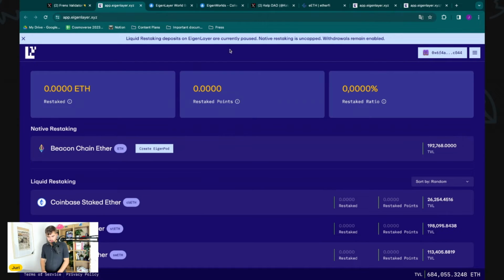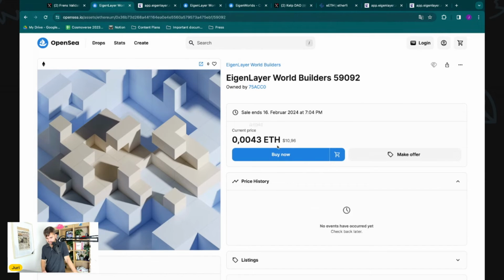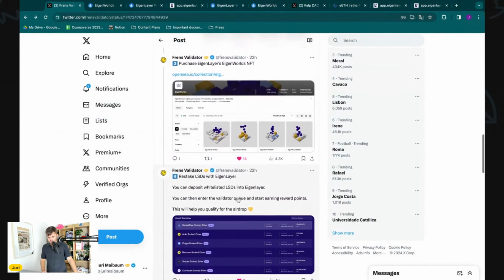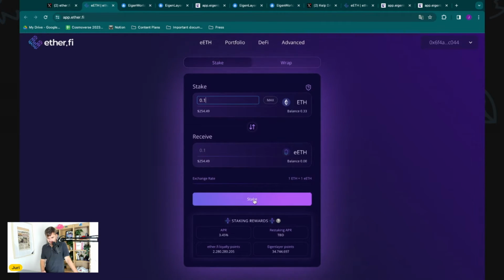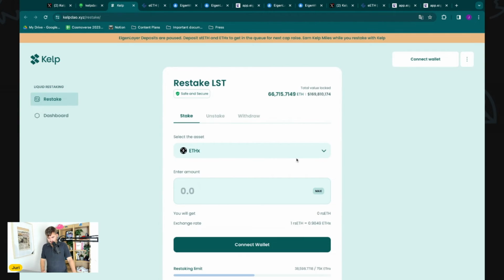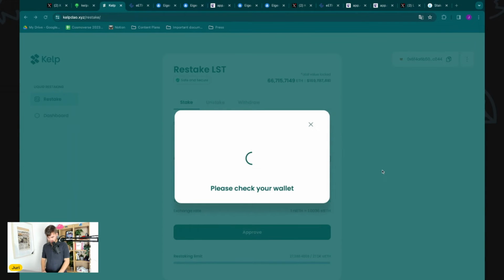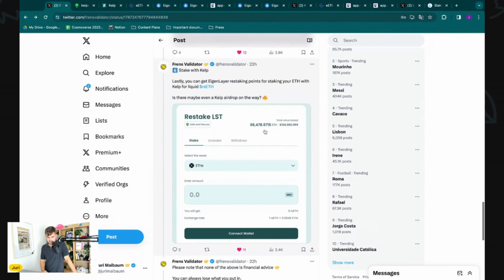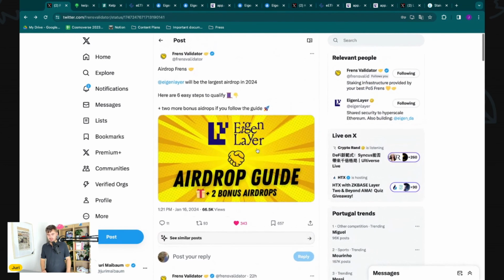Full EigenLayer Airdrop, Liquid Staking & Re-staking Tutorial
How to use EigenLayer restaking, liquid staking, and other re-staking applications on EigenLayer to be eligible for the EigenLayer airdrop? And what about EigenLayer NFTs? This is what we will show you in today's tutorial.

TIMESTAMPS
0:00 Intro
0:56 EigenLayer Native Re-staking
2:09 EigenLayer NFTs
4:49 Ether.fi
6:45 Kelp DAO
11:15 Disclaimers
12:21 Outro